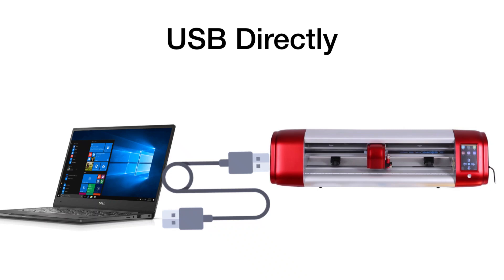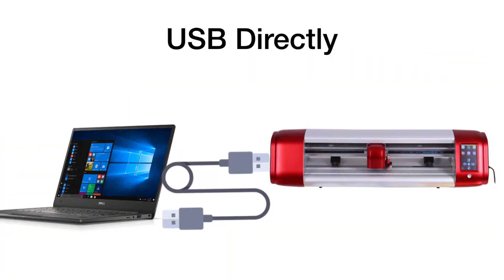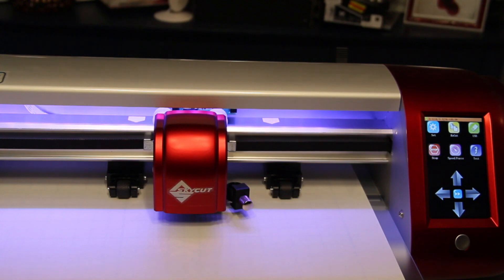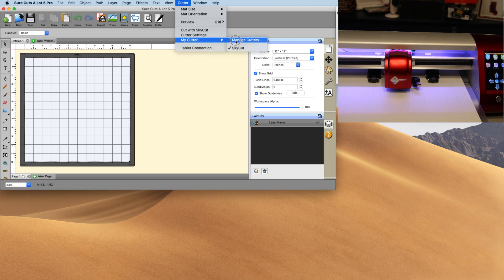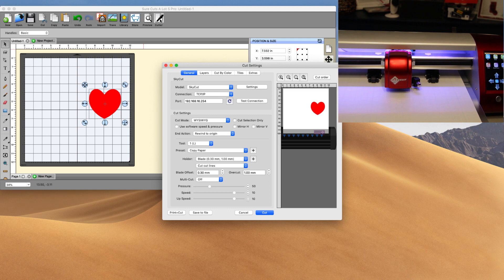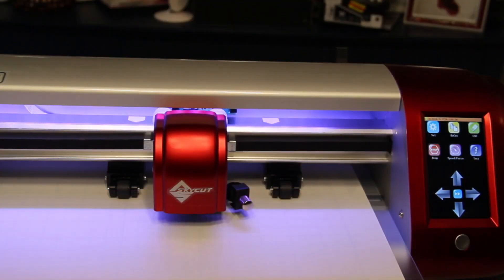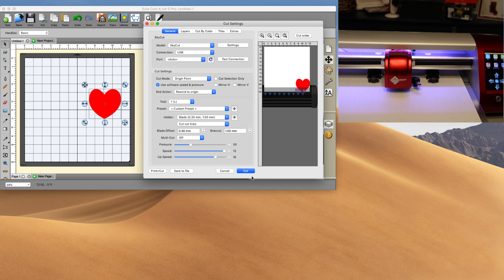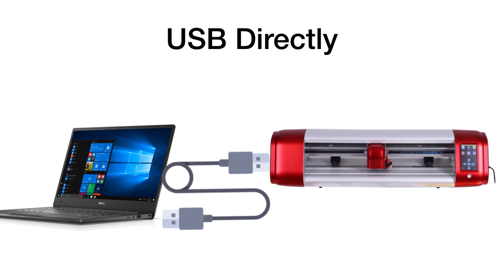Connecting your SkyCut Machine via USB (SCAL)